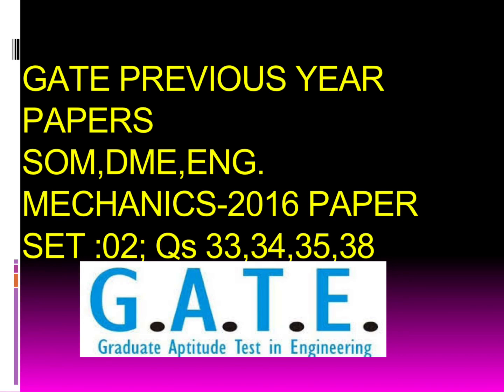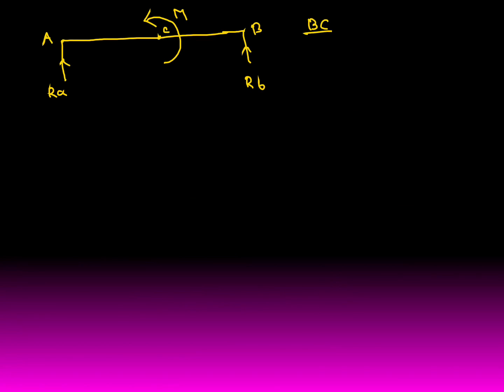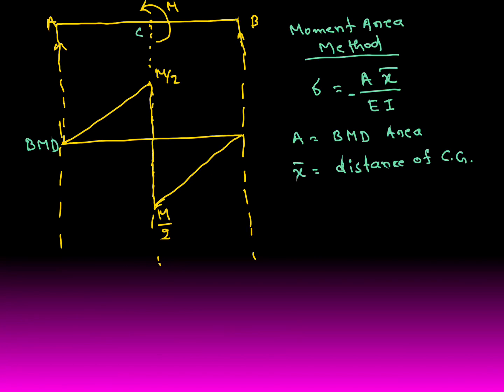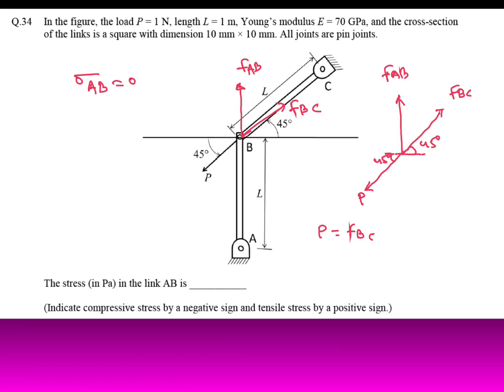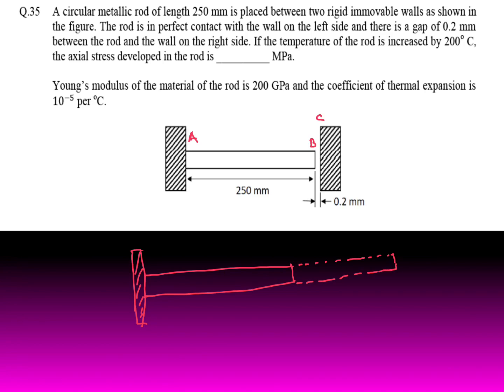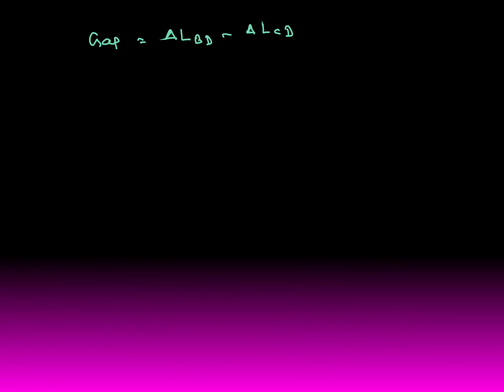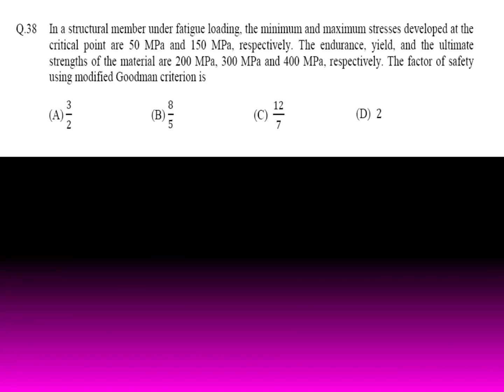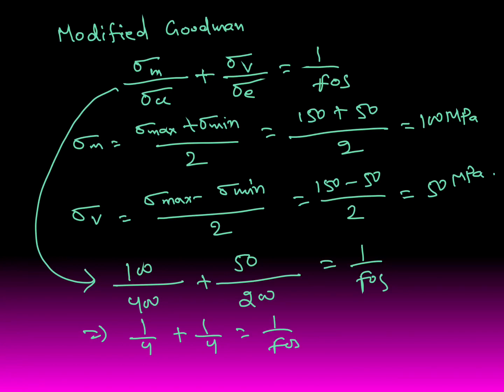GATE 2016 MECHANICAL SOLVED/ SOM,DME, Engg Mechanics SET 02